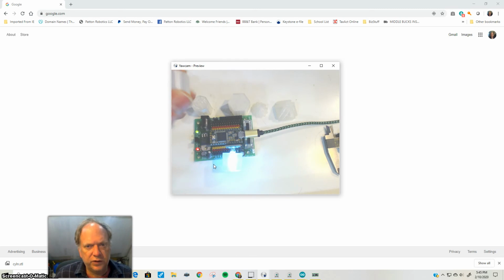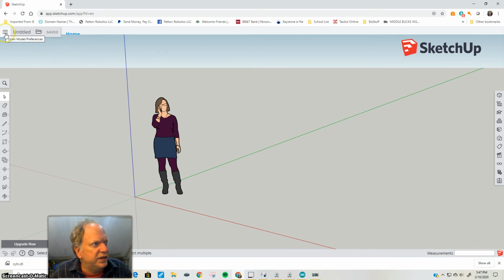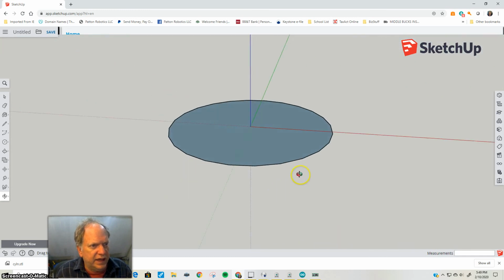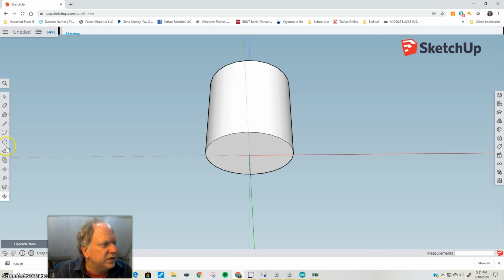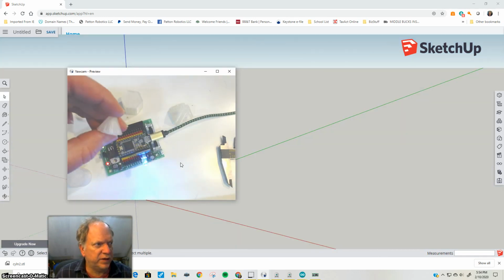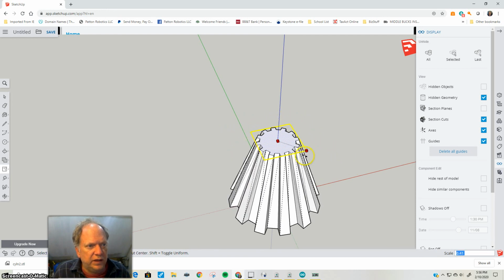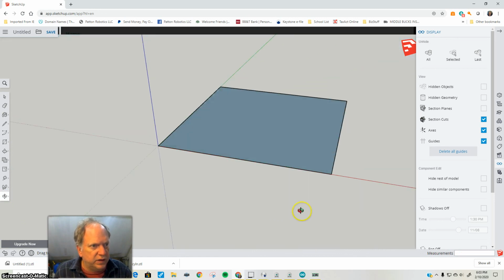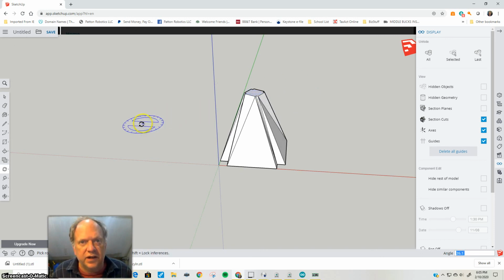Crash Course in Sketchup Free....Making a light diffuser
Quick tutorial making basic shapes for 3D printing